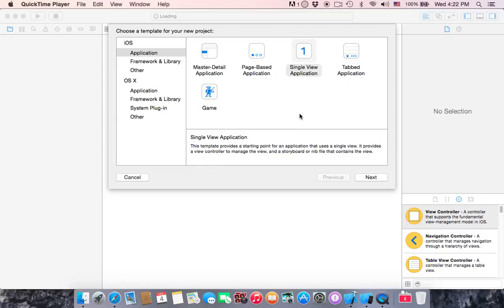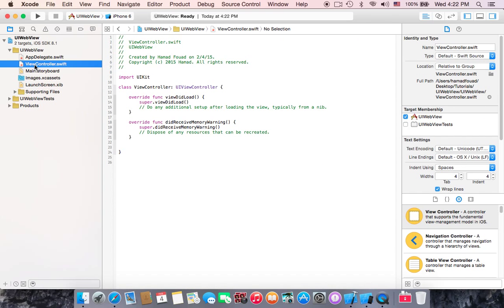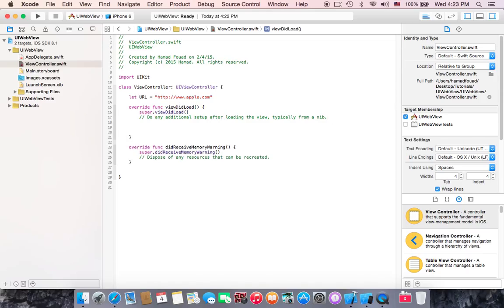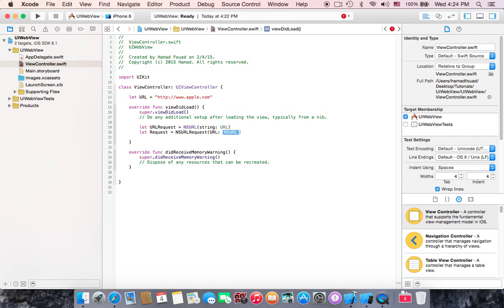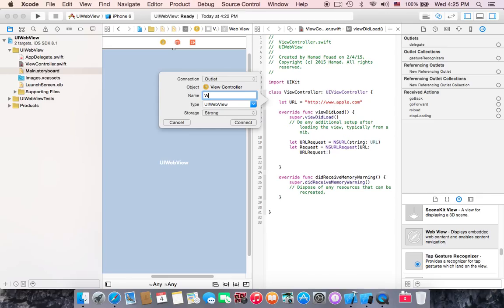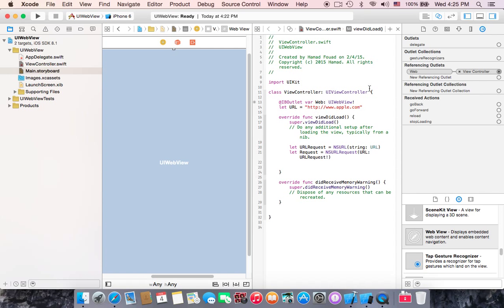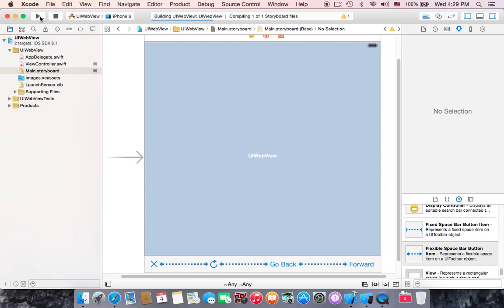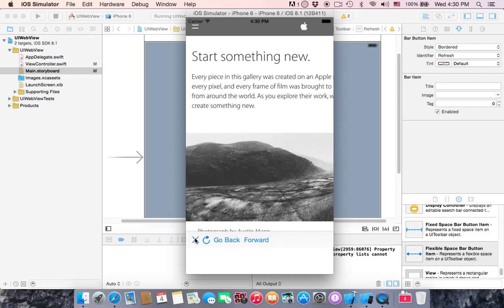UIWebView - Swift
UIWebView is a part of UIKit Framework
- In this Lecture you are going to Learn how to create UIWebView which allows you to show any web page and add options to stop, refresh, go back and go forward the web page.

Made by
Hamad Fouad ©